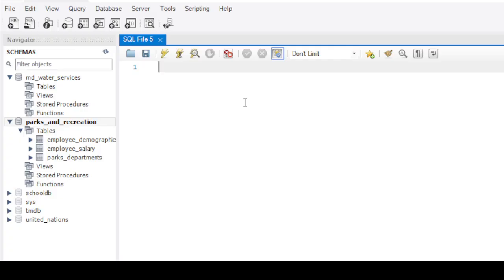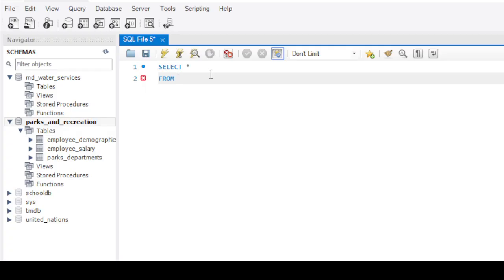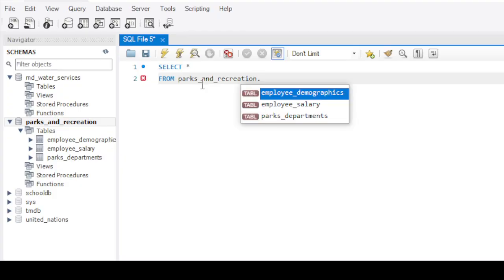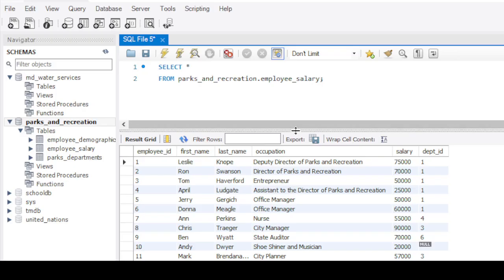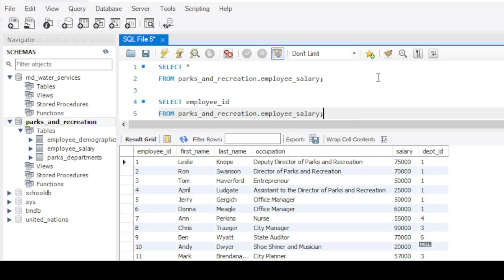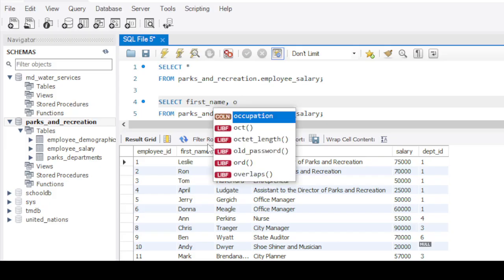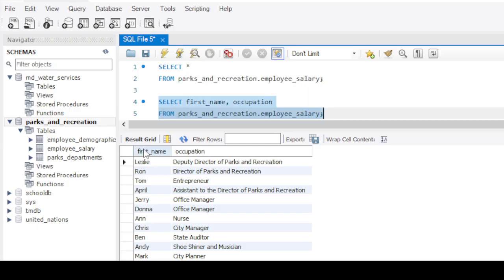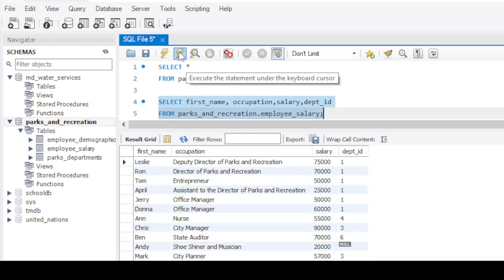SQL SELECT Statement Explained | My Data Science Journey (Ep.1)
Hi, I’m Marvin Wekesa, a student data scientist documenting my journey into the world of data science. 🚀

In this first episode, I introduce the SQL SELECT statement, one of the most important commands in SQL. The SELECT statement allows us to retrieve specific data from databases, making it the foundation of data analysis and data science.

Whether you’re a beginner learning SQL for the first time or just refreshing your knowledge, this video will help you understand how and why the SELECT statement is used.

🔹 What you’ll learn in this video:

What the SQL SELECT statement is

Why it’s important in data science

Simple examples of how to use SELECT

This is just the beginning of my series where I learn and share my progress as I grow into a data scientist. Follow along with me as I continue exploring SQL, Python, machine learning, and more.